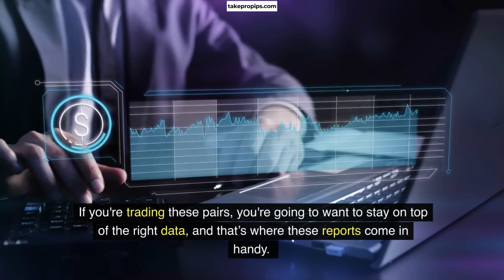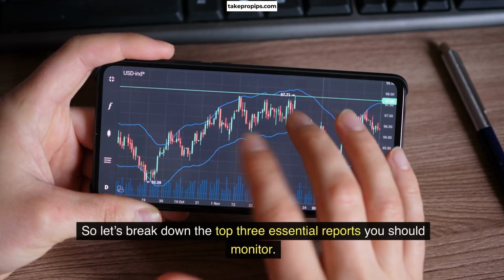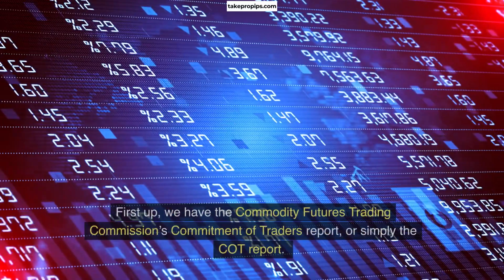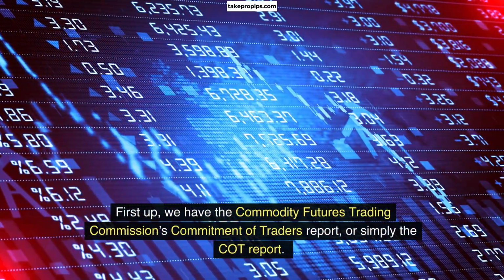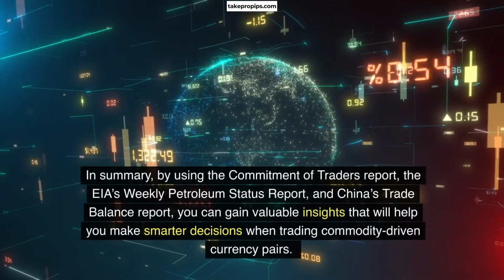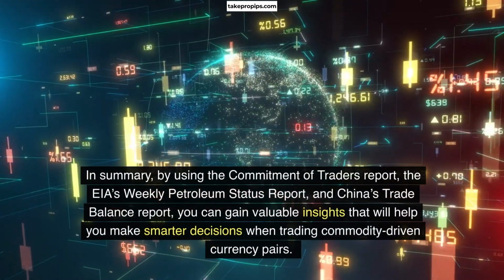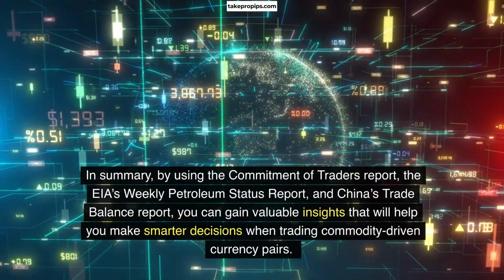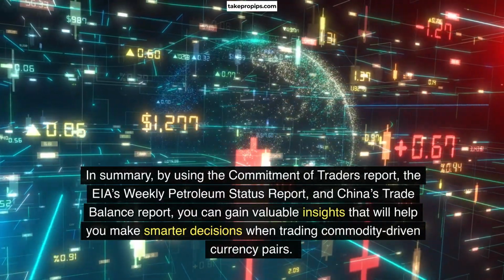Top 3 Reports for Understanding Commodity-Driven Forex Pairs